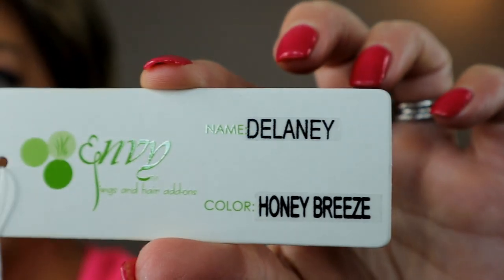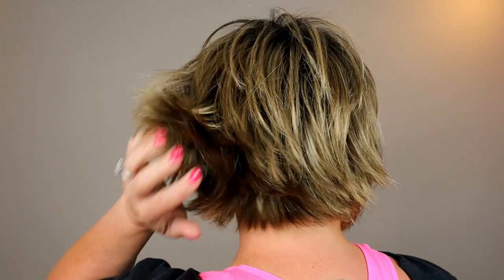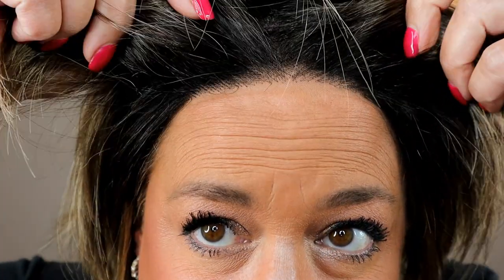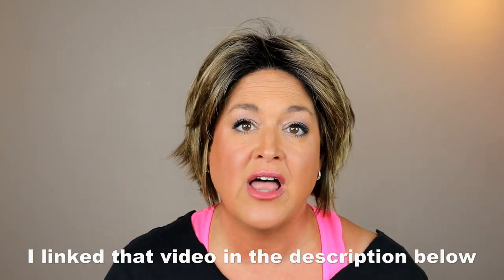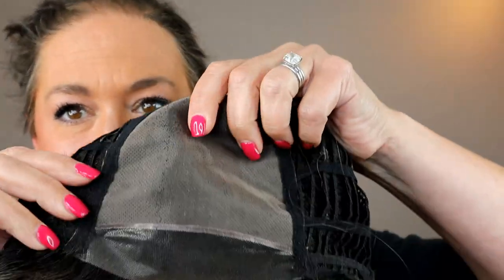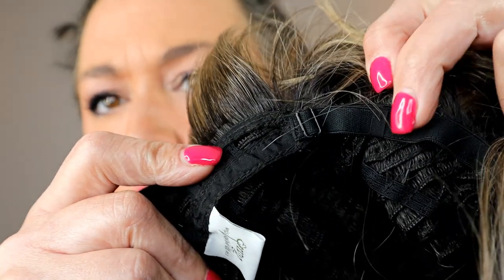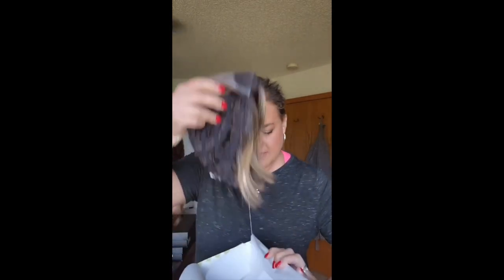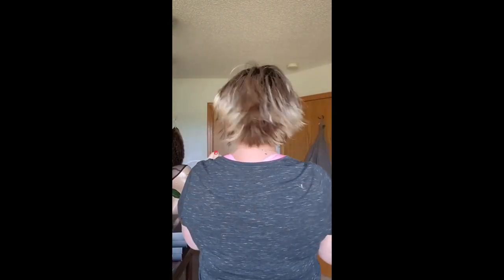Envy DELANEY in HONEY BREEZE | Wig review | Short texturized shag with LAYERS and a FULL MONO TOP!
TIMESTAMPS:
0:00- Intro
1:43-360 look all around
2:42- Lace front
4:03- Inside the cap
5:24- Mono Top
5:53- Fit
6:46- Tucking it
7:22- Styling
8:20- Permatease and Volume
8:43- Color Inside
11:32- Color Outside
12:49- Out of the box
13:43- Pictures